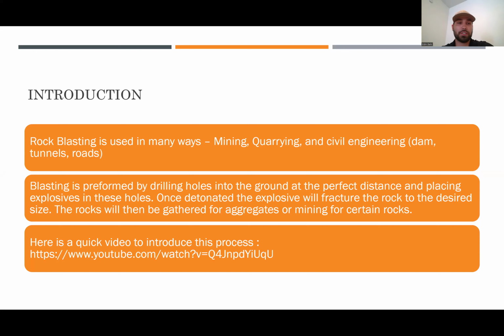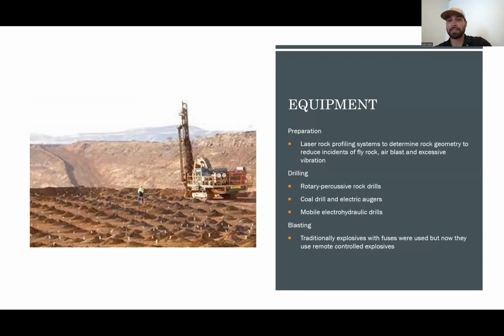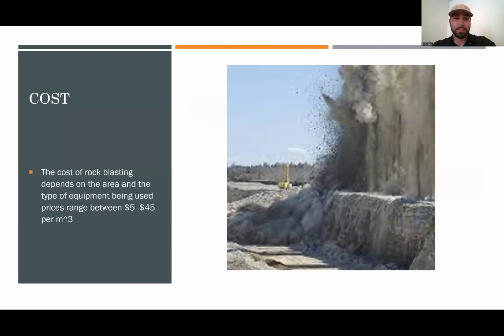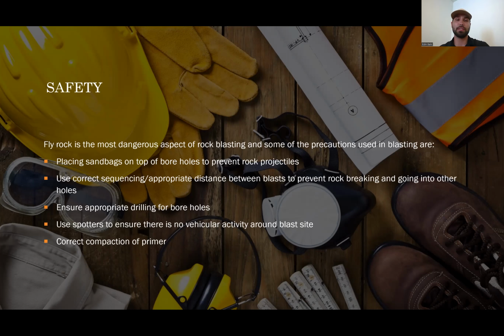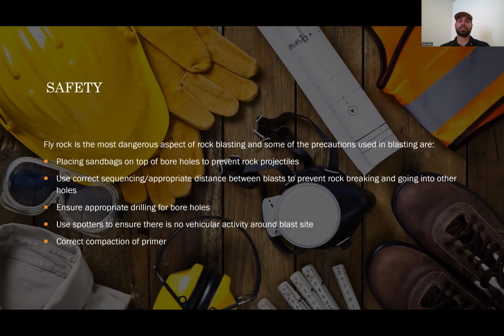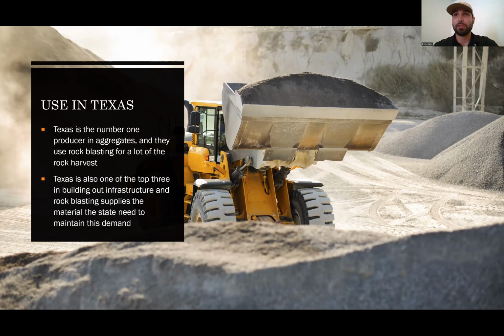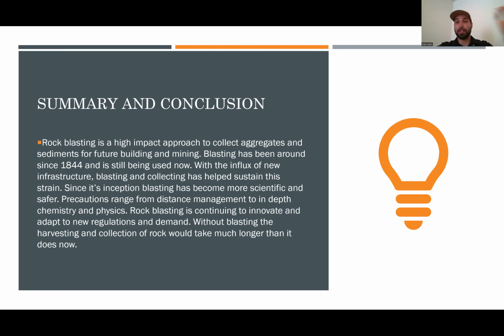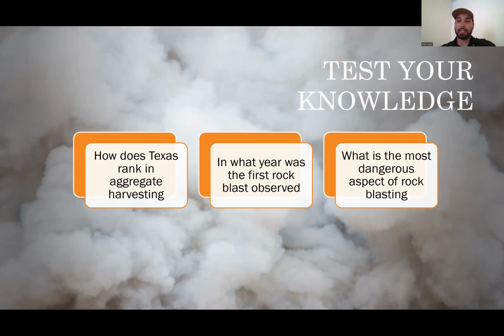Hvy Civil Presentation(Rock Blasting)